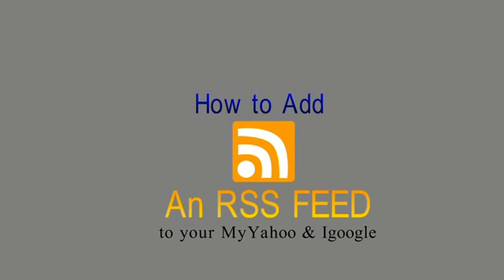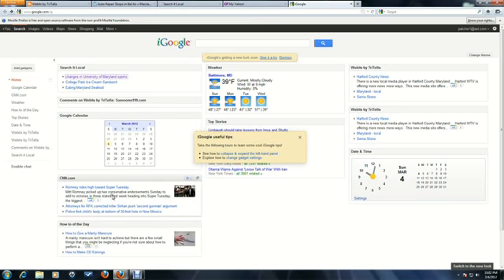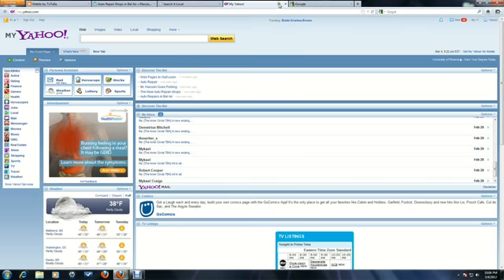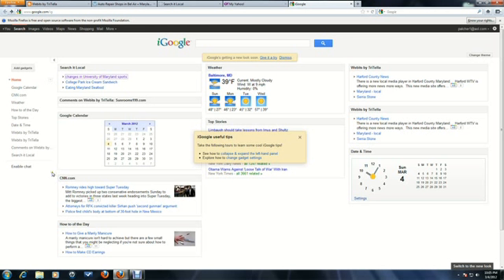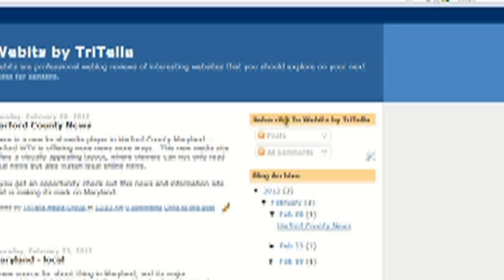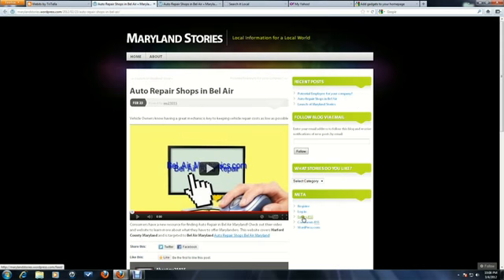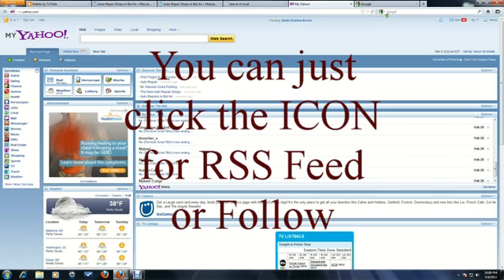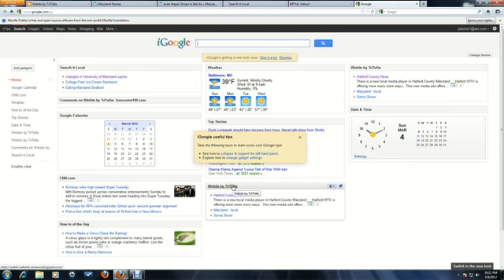blog-n-ping-rss-feed.mp4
This video will help you understand the concept of Blogging and Pinging content to get search engines to find your content faster.